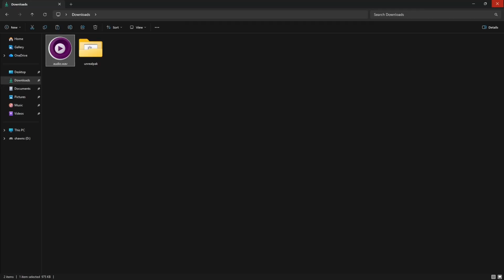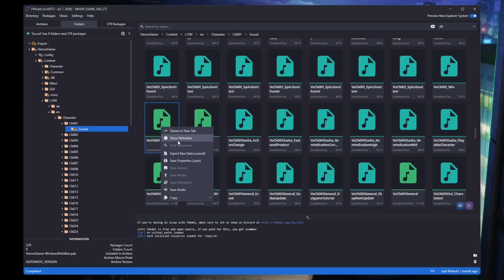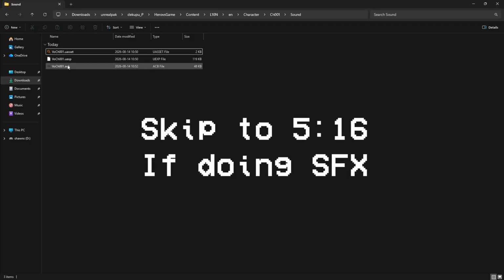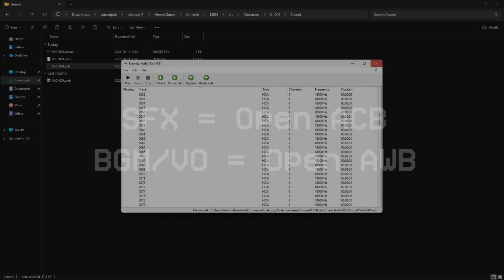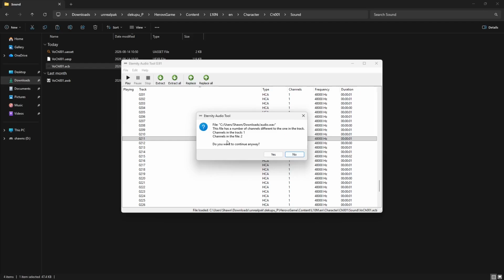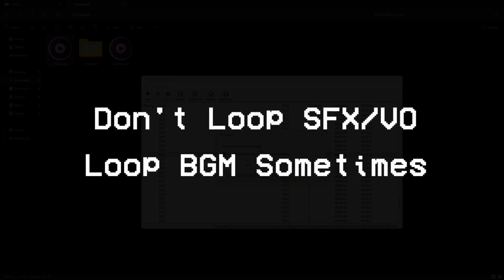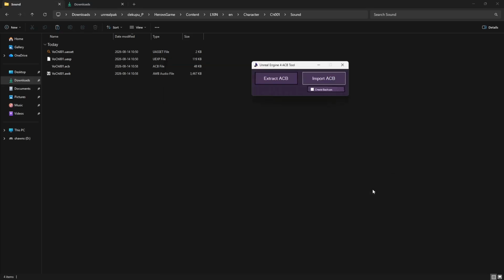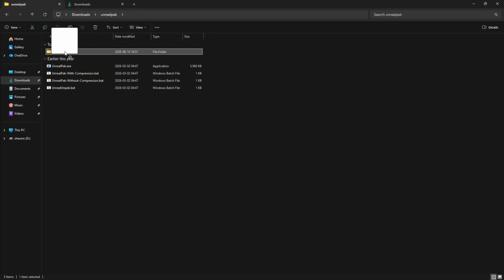How to make Audio Mods for My Hero Ultra Rumble | Audio Modding Guide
You can make Custom Voicelines, Background music and Sound Effects. You could change every single audio if you wanted.
Foobar makes this process so much easier its insane.

Check out the Main Channel  @sekashaw .

00:00 Tools
00:35 Getting Audio
00:54 Finding and Exporting Audio
02:28 Creating Mod Folder
03:31 Extracting ACB From Uasset
04:11 Getting AWB (For BGM and VO Only)
05:16 Finding Audio in the ACB
06:51 Editing Audio in the ACB
07:19 Fixing Channels in Custom Audio
08:51 Looping Audio
09:36 Viewing and Saving Changes
10:12 Importing ACB into Uasset
10:45 Moving the AWB
12:10 Paking the Mod